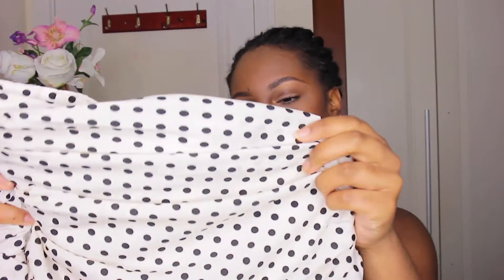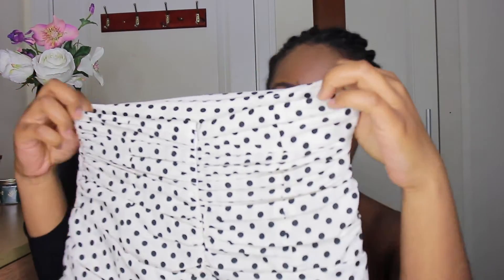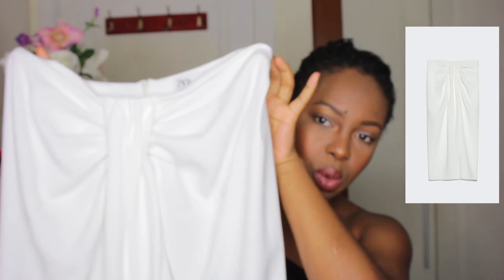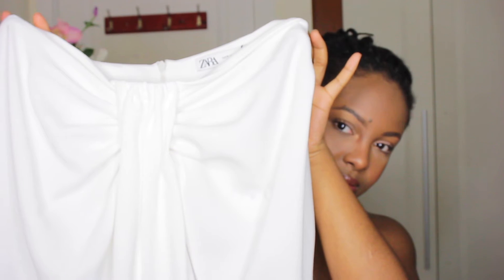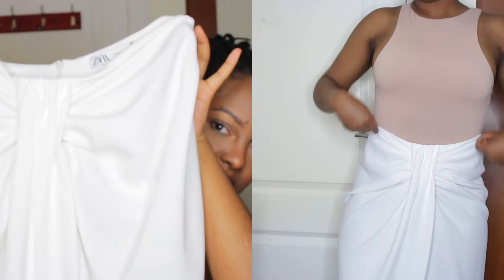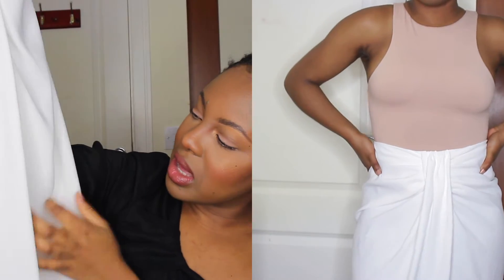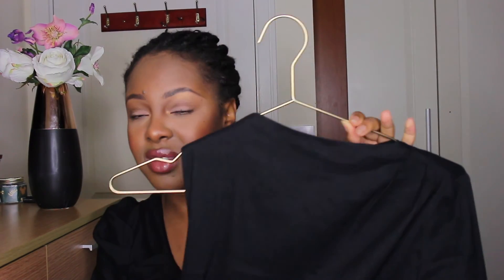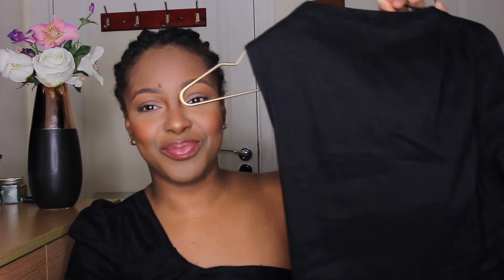ZARA HAUL AND TRY ON SPRING/SUMMER 2020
New In Zara Spring/ Summer Collection Haul and Try on. Details of all items purchased provided below

1. Polka Dot Skirt
2. White Skirt
3. Camel Leather Trousers
4. Camel High Neck Top
5. White Bodysuit
6. Black Linen Top (now on sale at half price!)